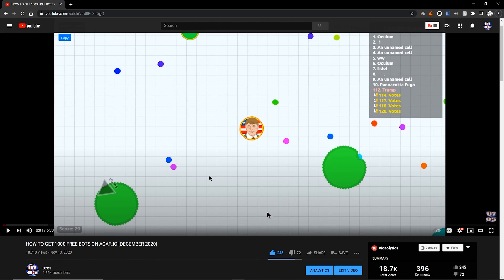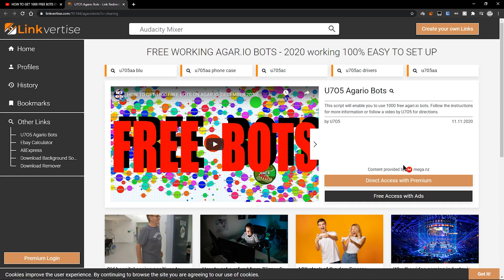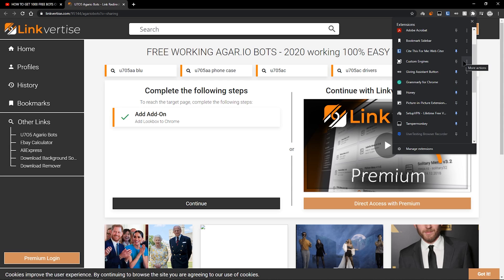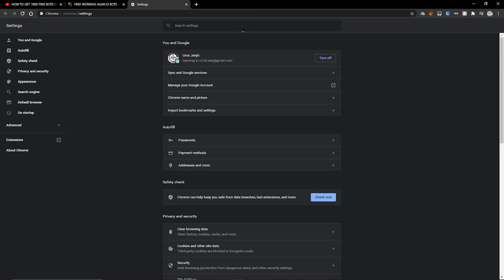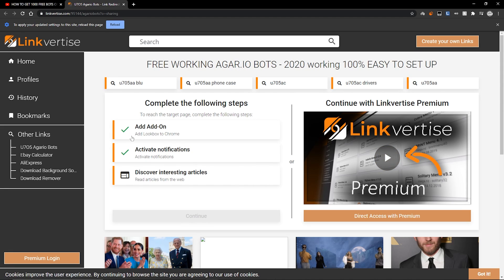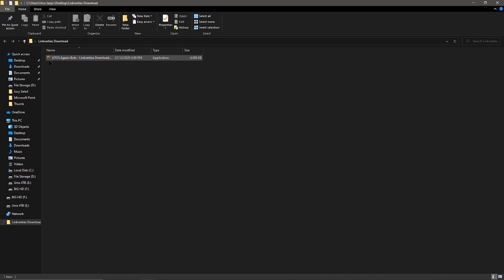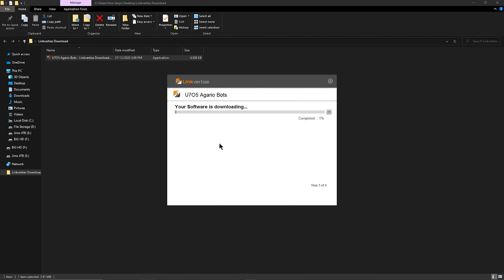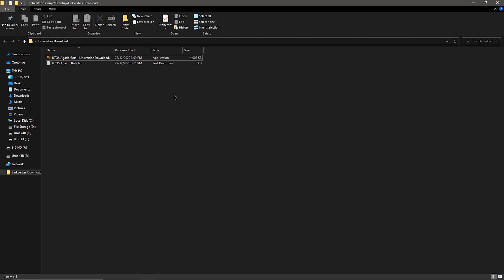How to CORRECTLY download files from Linkvertise!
Follow the steps in the video to download things off linkvertise without getting a "virus"